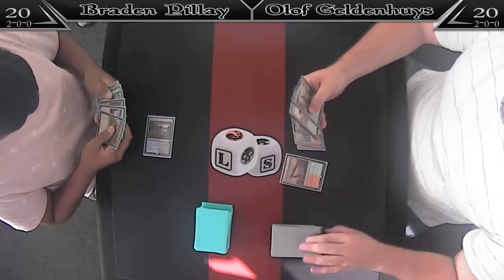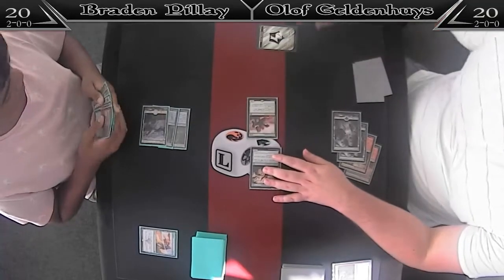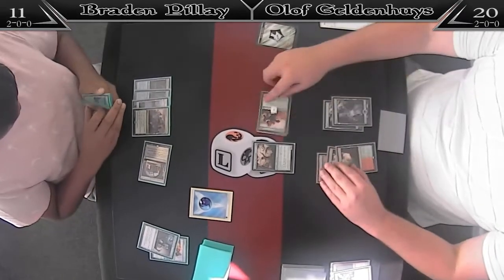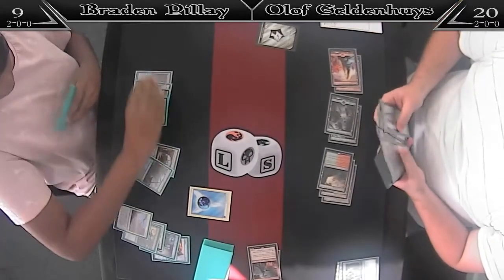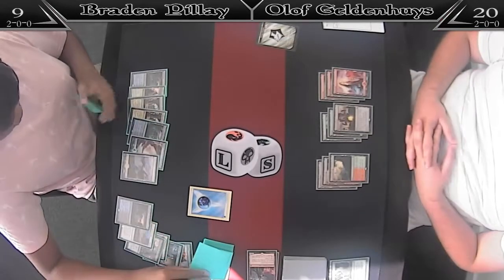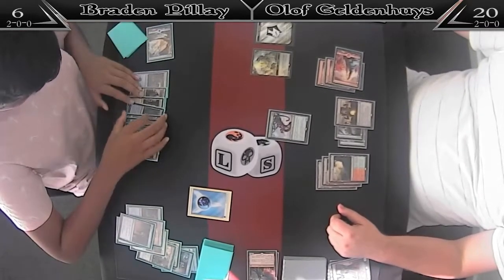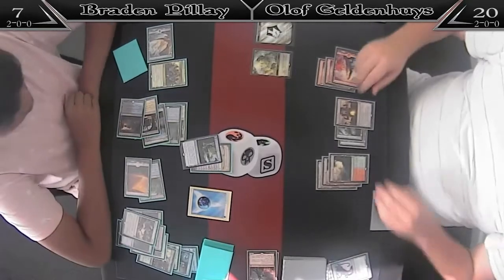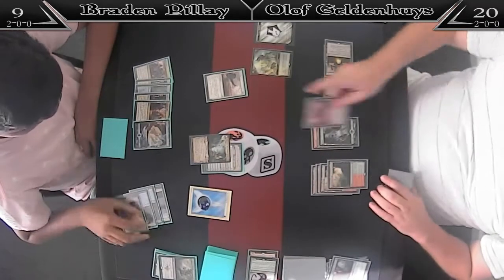Braden Pillay (Esper Approach) vs Olof Geldenhuys (R/G Monsters)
LS Standard Constructed series Round 3